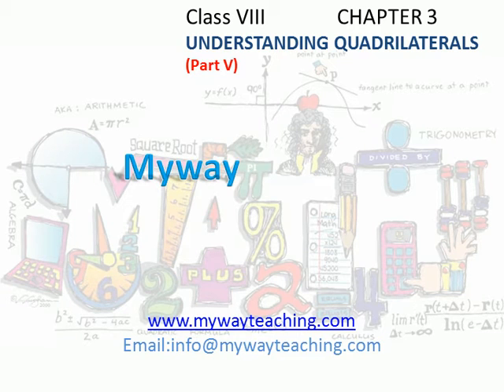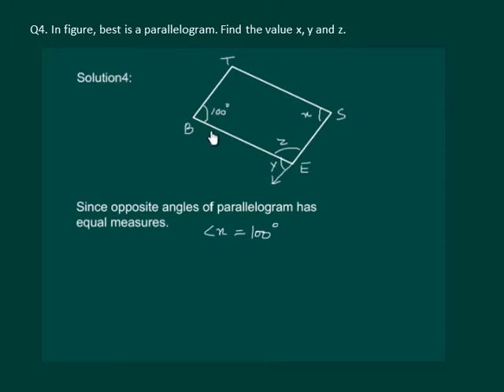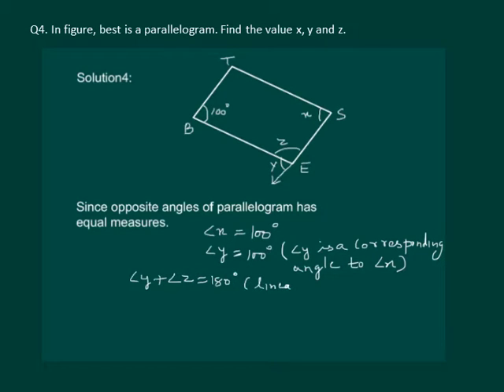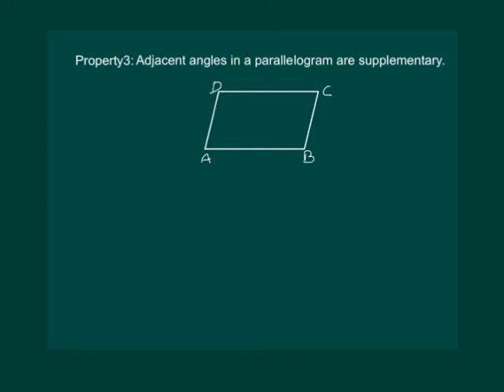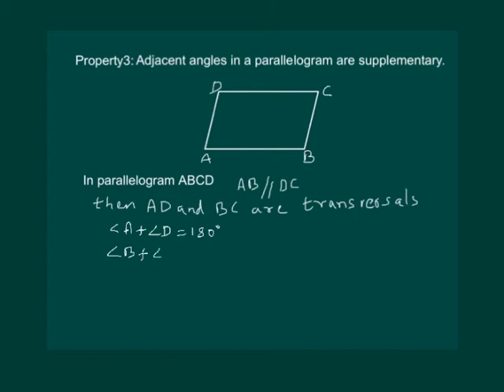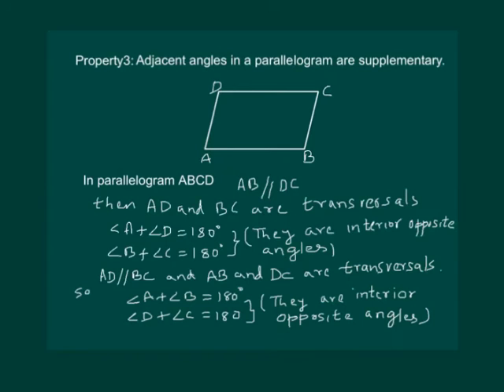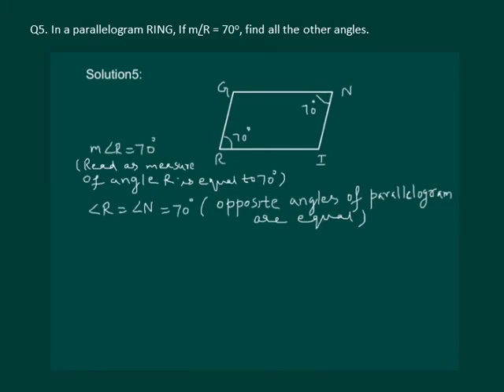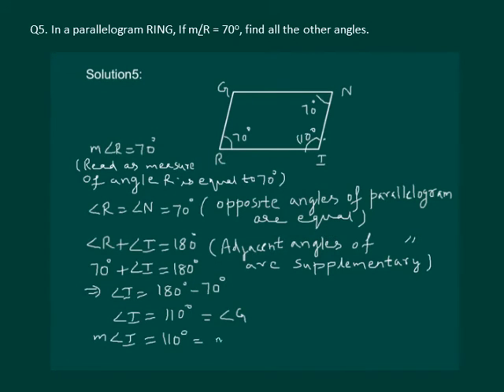Math Class 8 Chapter 3 Part V| Understanding Quadrilaterals for class 8